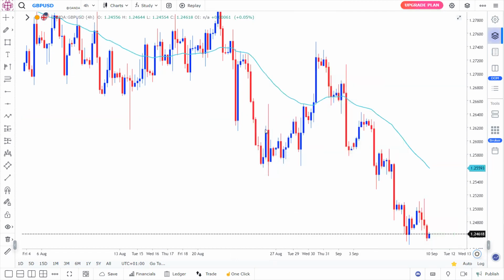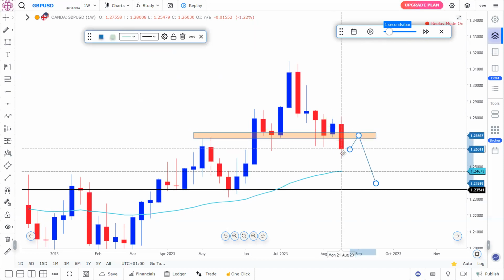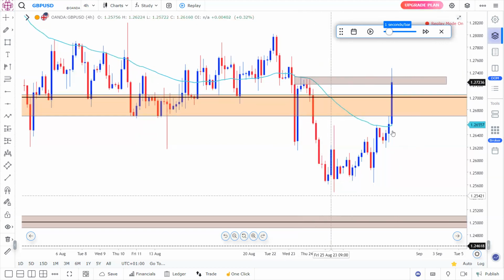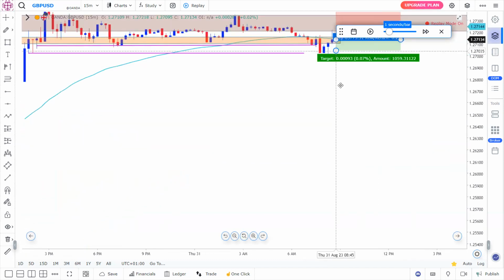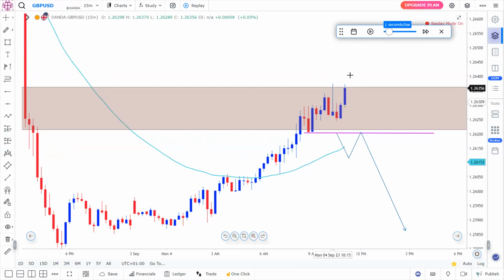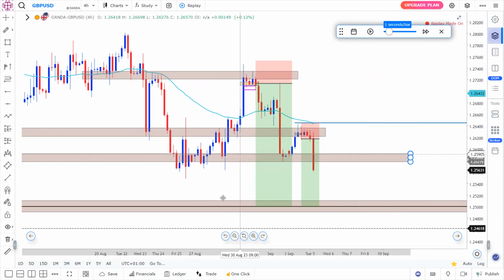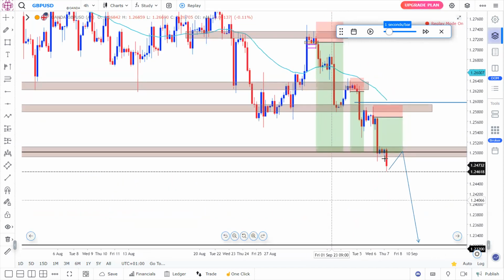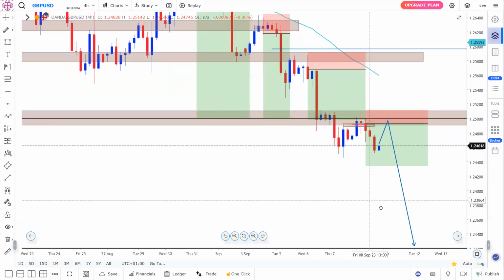Catch EVERY Move Using MARKET STRUCTURE!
There's no question that understanding market structure is essential to success in Trading . In this video, I'm going to teach you how to use market structure to your advantage.

By understanding market structure, you'll be able to identify  Higher Probability Trade Setups as well as better position yourself to take advantage of their every moves in the market. This video is without a doubt a fundamental step on your road to success in the Trading any Financial markets